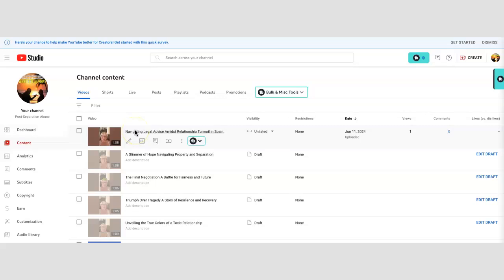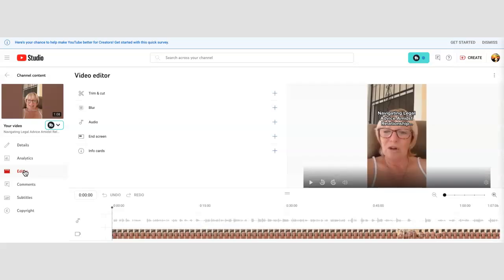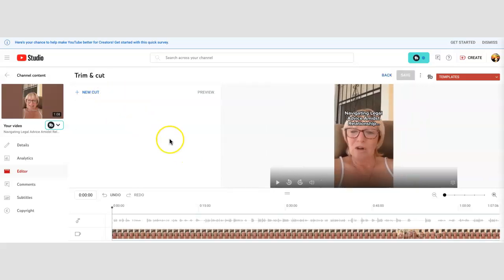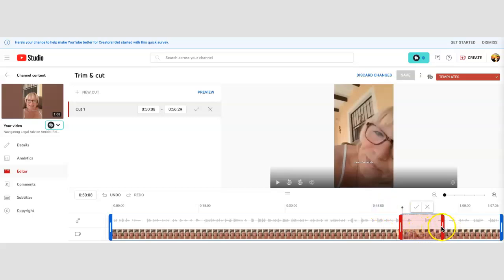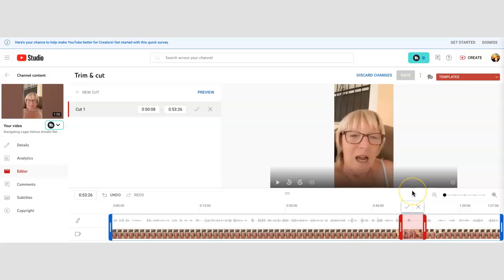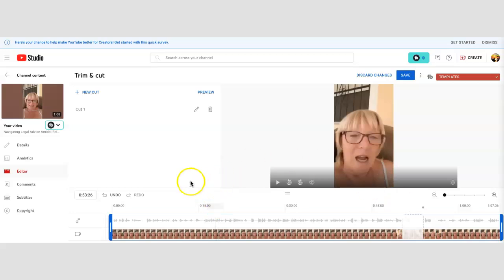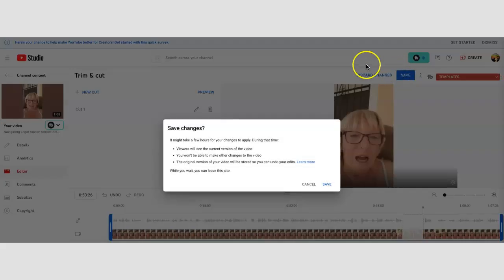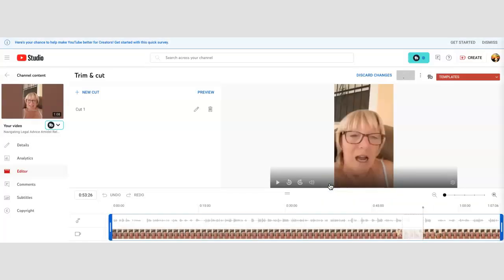Repurpose Your Video Clips For Shorts or Reels Using YouTube Video Editor.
How to edit out the gaps in your video clip to shorten them and create shorts.

How to navigate to the YOUTUBE editor

How to cut and edit out the sections that you do not want.